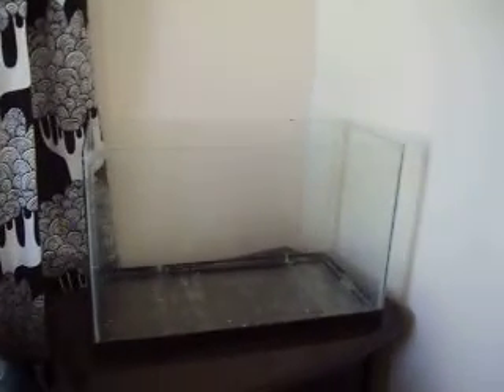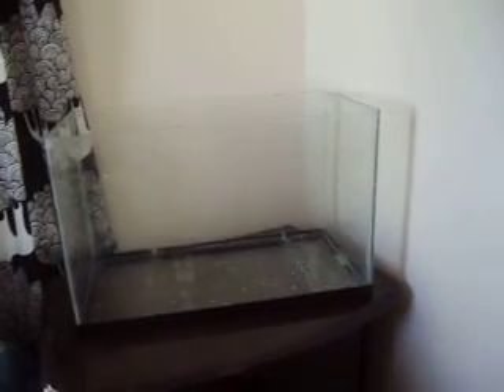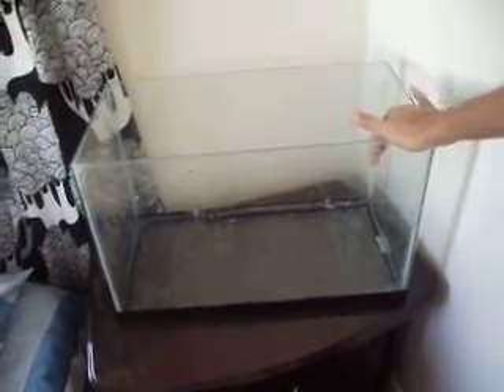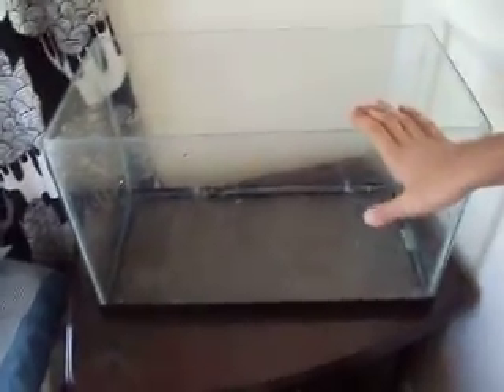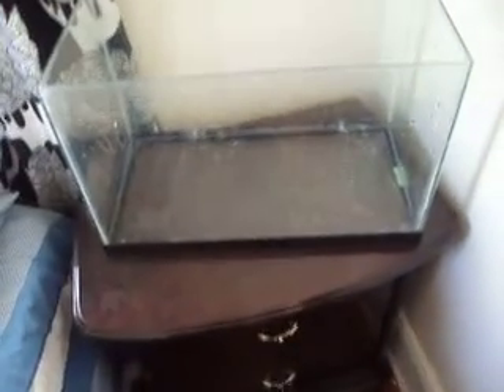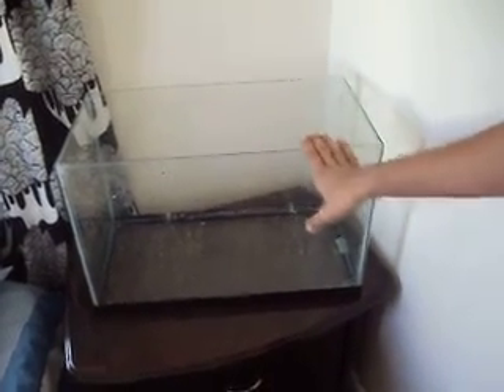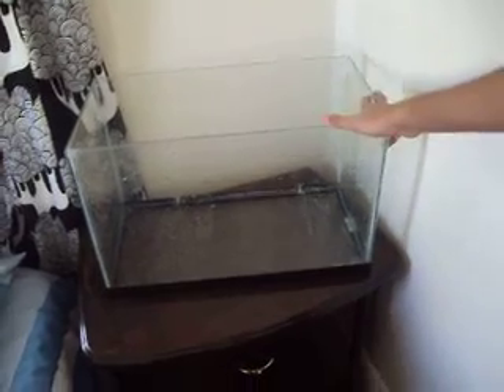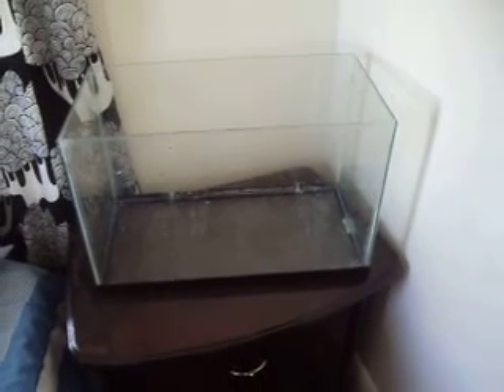New Breeding Tank!!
Got myself a new 10 gallon Breeding tank to house my angels and their fry!!